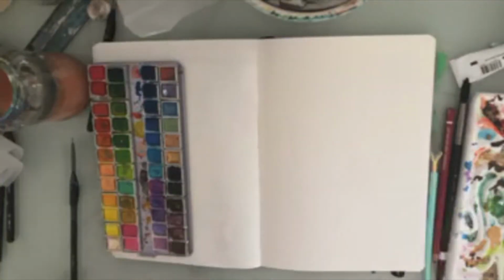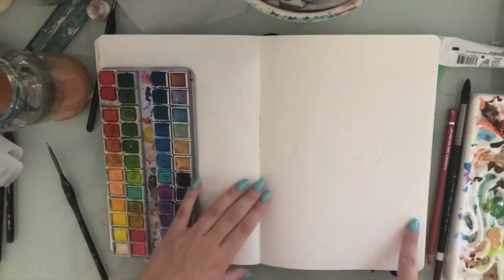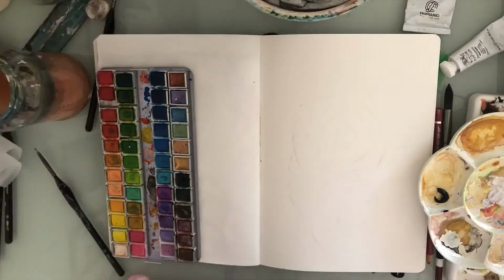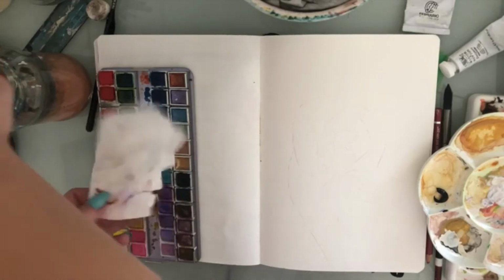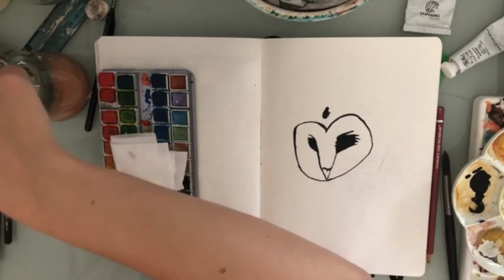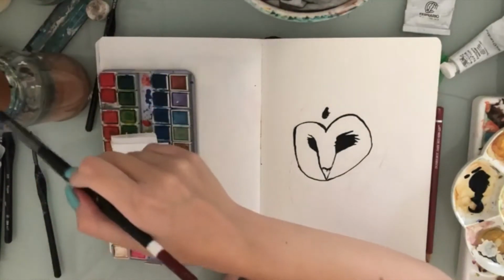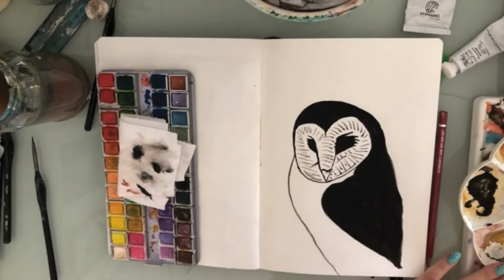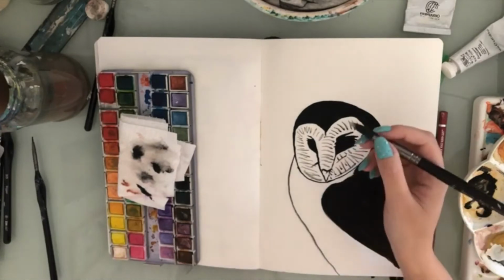OWL PAINTING tutorial for beginners | GOUACHE PAINTING for beginners tutorial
OWL PAINTING painting tutorial for beginners | GOUACHE PAINTING for beginners tutorial // In this gouache painting tutorial, Theodora is demonstrating how to paint an owl using gouache.